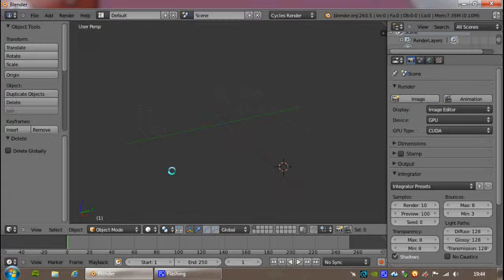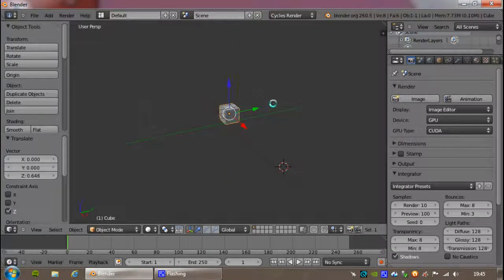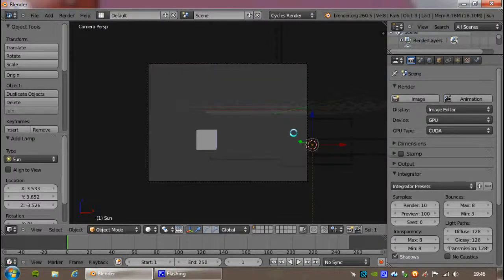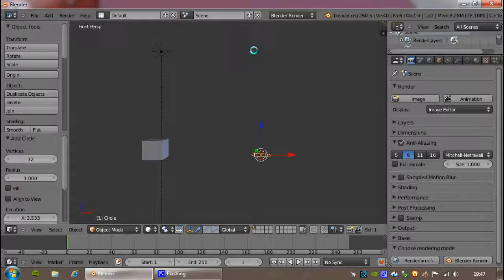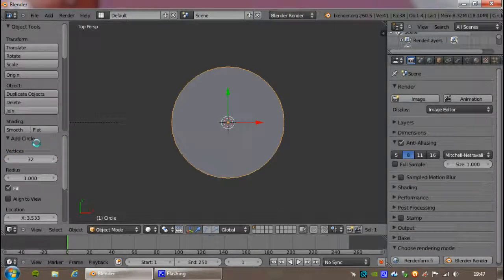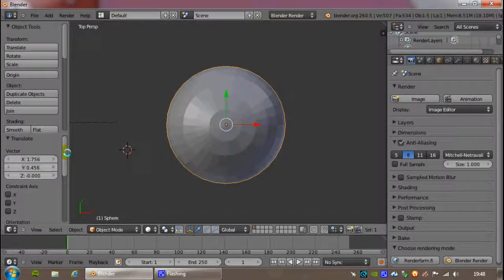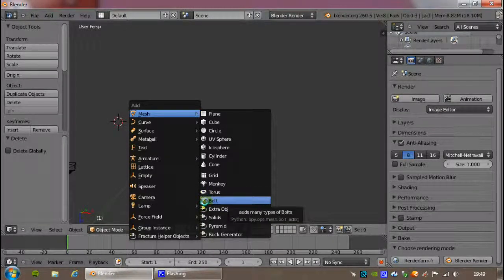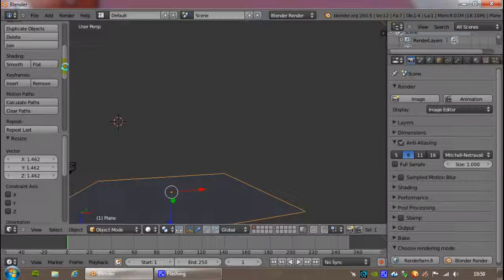Add basic objects in Blender and use the related tools menus to adjust them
This short tutorial is aimed at beginners who want to add some basic objects like circles, cubes, spheres etc and use some of the other menus that go along with editing and adjusting these objects